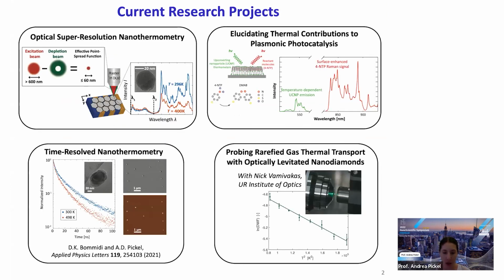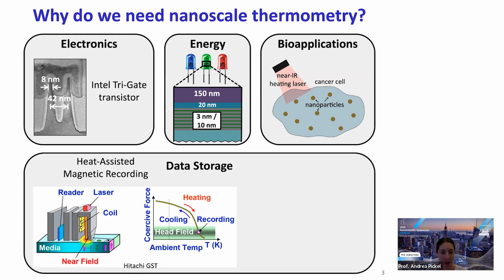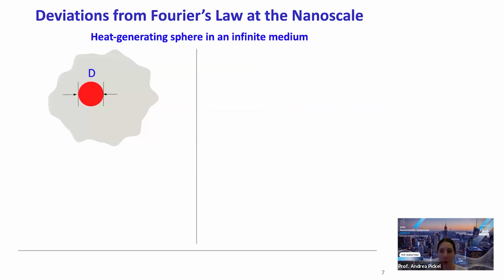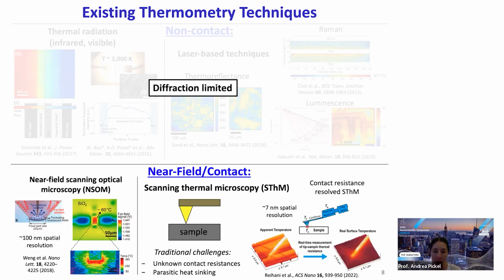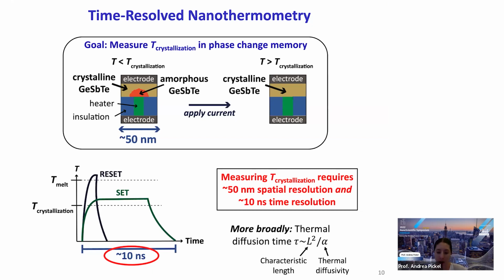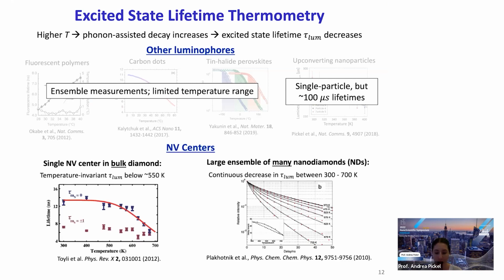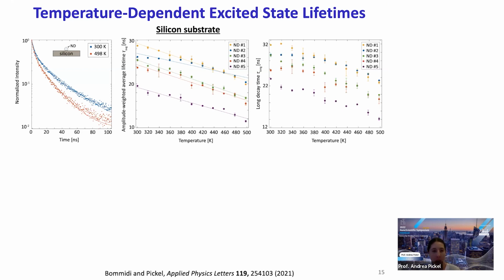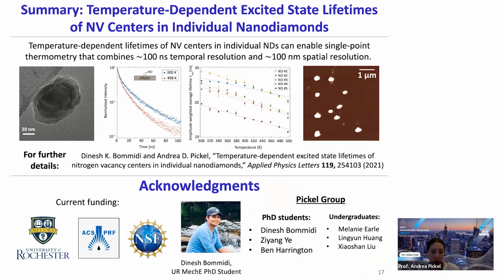Time-Resolved Nanothermometry via Excited State Lifetimes of Nitrogen (...) | 2022 NSS Americas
2022 NANOscientific Symposium Americas
The 2022 NanoScientific Symposium Americas (NSS Americas) - Connecting the Nanomaterials Community, held a 1-day virtual event that features experts in the nanomaterials community. NanoScientific Symposium focuses on sharing, exchanging, and exploring new advances in nanomaterials applications. This event also emphasizes the growing importance of nanotechnology in many fields, including surface science, organic chemistry, molecular biology, semiconductor physics, and micro-manufacturing.Expand your insight through the NanoScientific Symposium.

- Subject: Time-Resolved Nanothermometry via Excited State Lifetimes of Nitrogen Vacancy Centers in Individual Nanodiamonds
- Speaker: Prof. Andrea Pickel